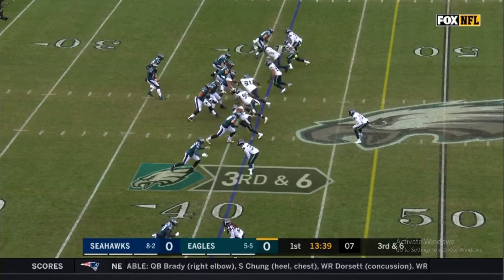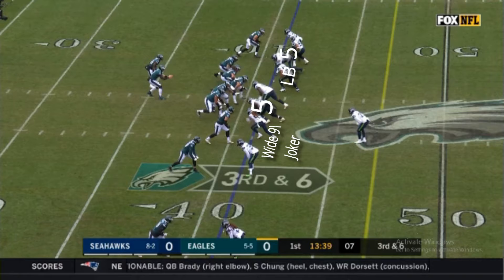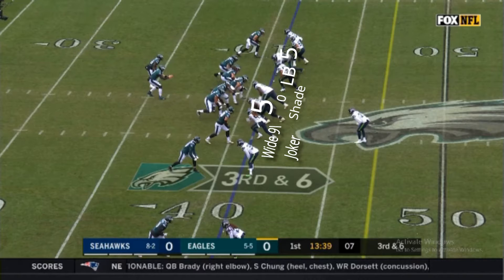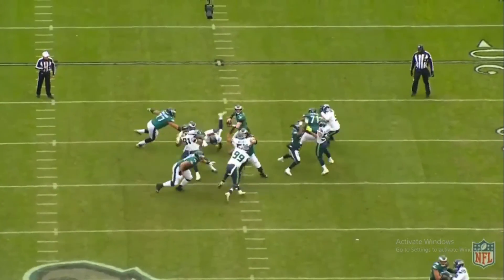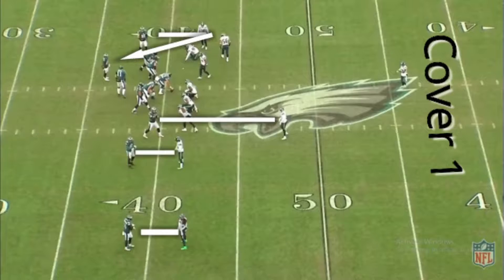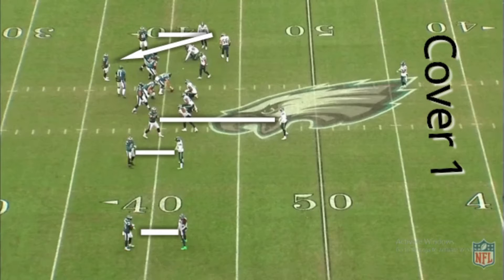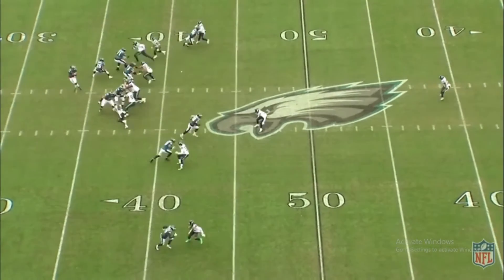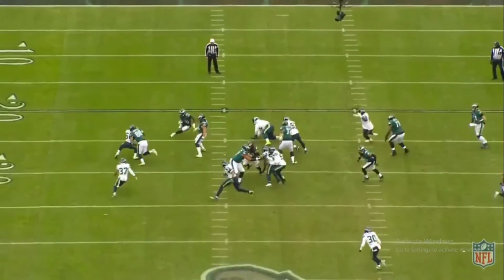Jason Kelce Must Dominate the Seattle Seahawks D Line | Control the Line of Scrimmage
In today's episode I discuss how Jason Kelce winning at the Line of Scrimmage is key to beating the Seattle Seahawks. The Seahawks will be without Al Woods, and Jadeveon Clowney has a Sports Hernia. We must push this Seahawks D Line back off the line of scrimmage.